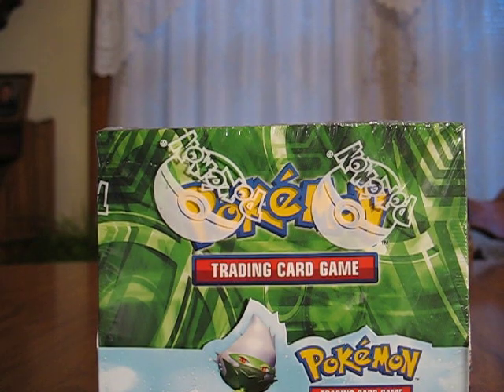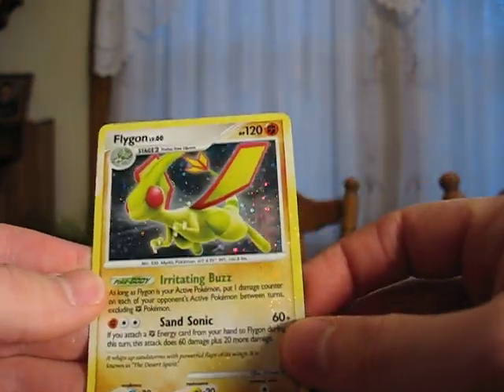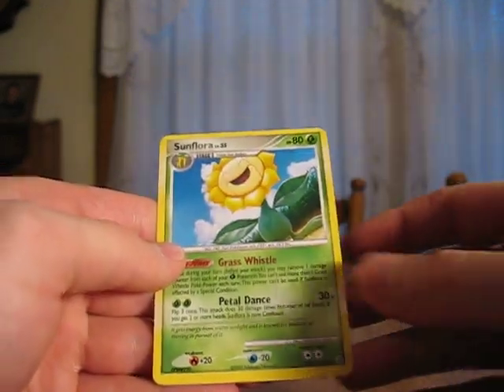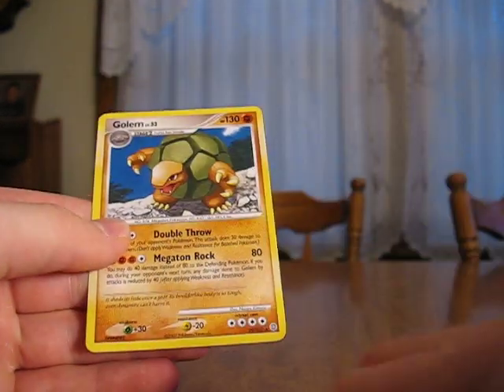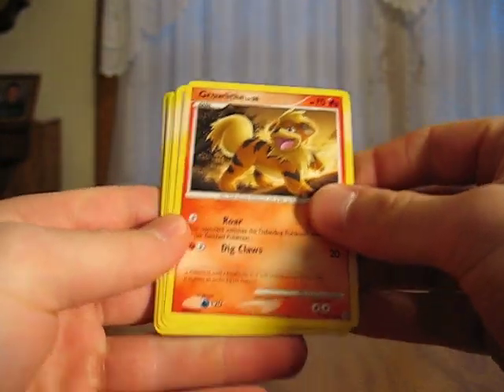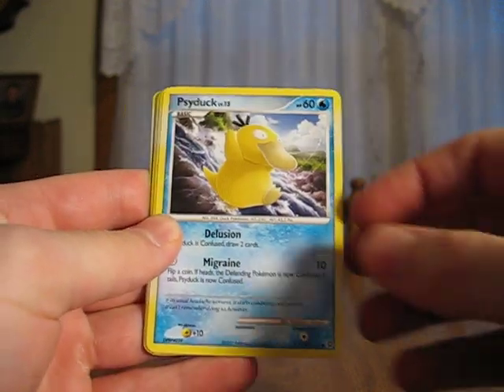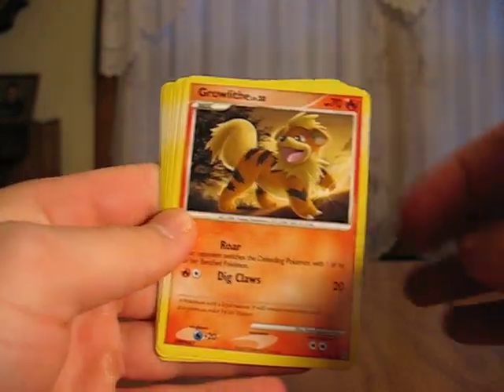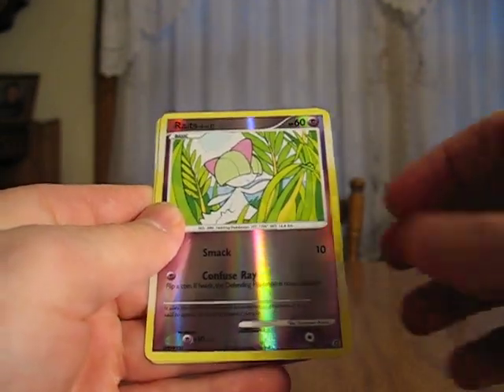Opening 78 Pokemon Booster Packs Pt. 3 (Secret Wonders Box)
Opening my Secret Wonders Booster Box
Pt. 1/3